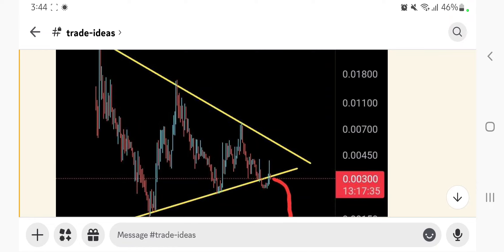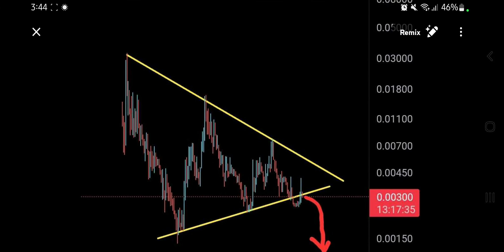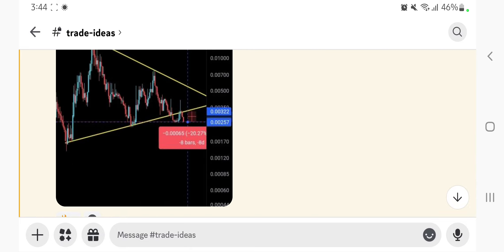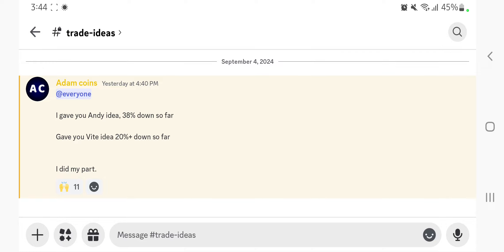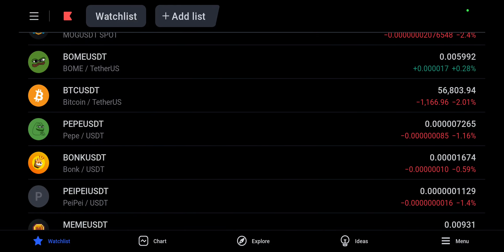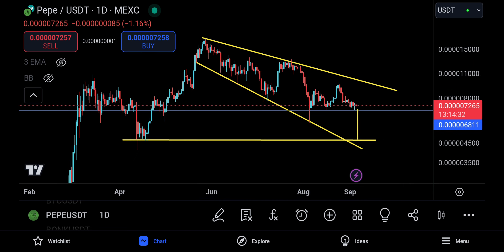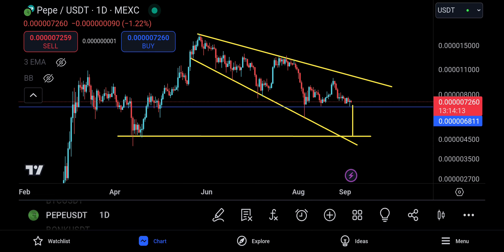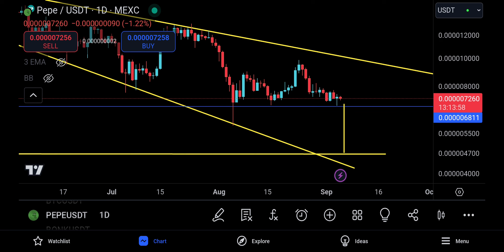Pepe Coin (PEPE) Price Prediction and Technical Analysis, THE NEXT SUPPORT !!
PEPE COIN update today for 5 SEPTEMBER 2024